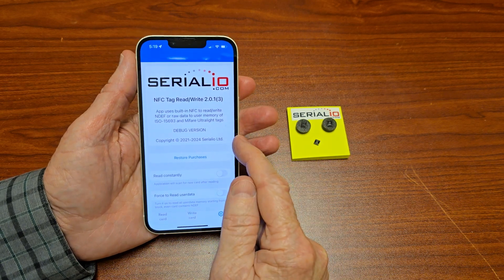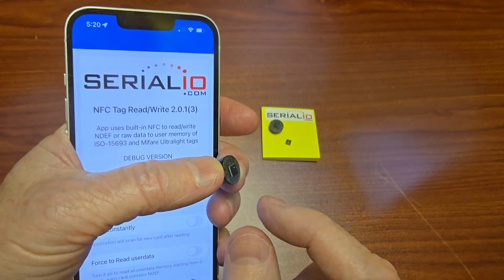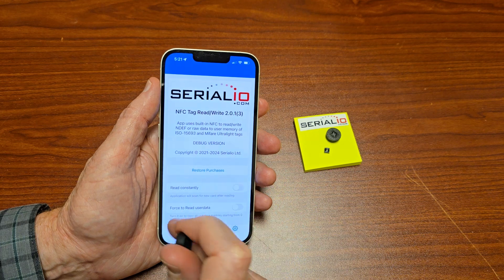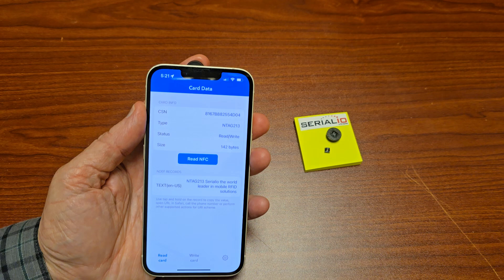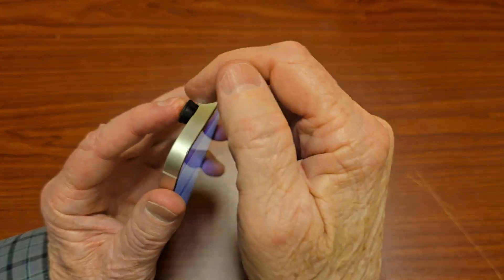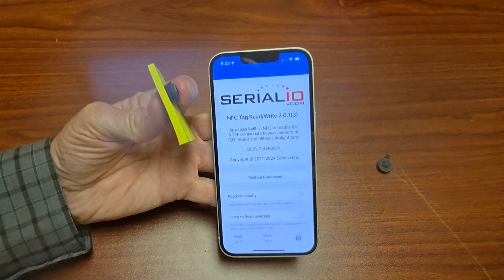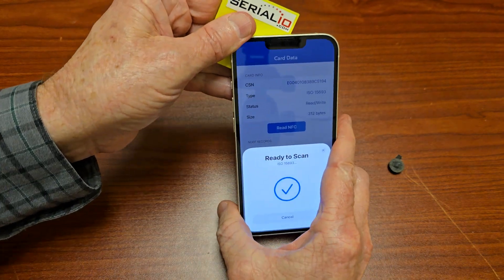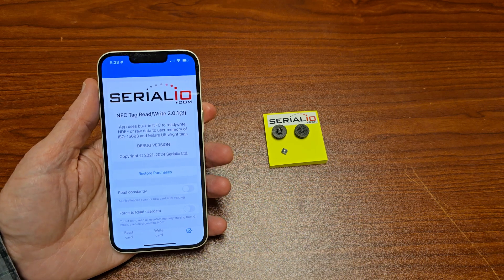iPhone NFC Read Distance | Tiny NFC Tags SLIX vs NTAG213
Using this iPhone 14 we're going to read tiny NFC tags to show how read distance from the iPhone varies using different NFC chip types. Each little rubber device has a tiny 4.5 mm NFC chip attached to it. Reading the NTAG213 it reads quite easily when the tag is directly connected to the iPhone.

However with the NTAG213 on a rubber foot that's more than 5 mm thick it simply won't read.

In comparison using an SLIX chip reading from 5 mm is quite easy. In fact with an SLIX chip we can add four millimeters so that we have a 9mm distance and we can still read the tag without a problem.